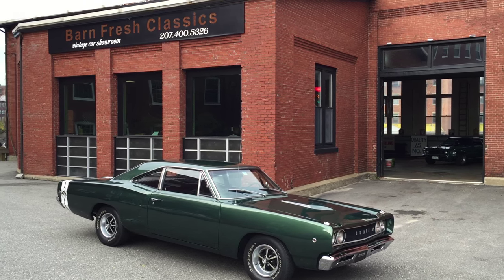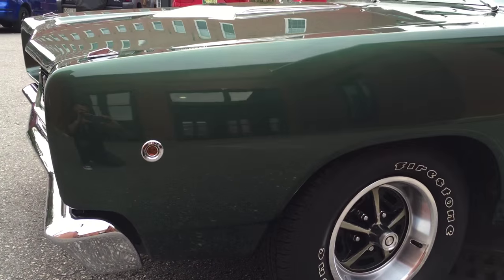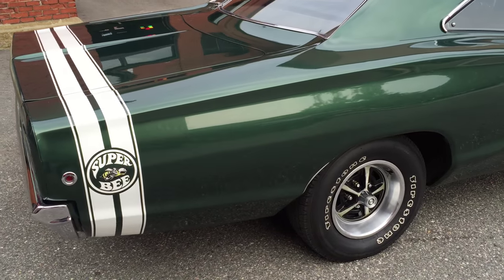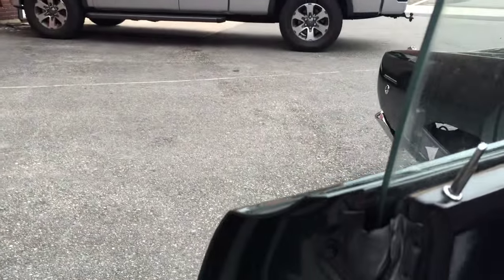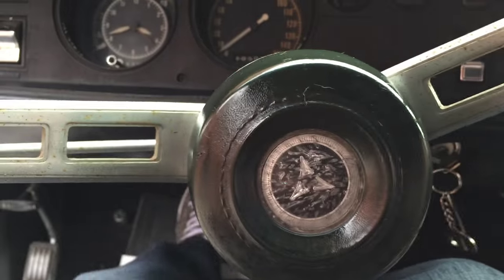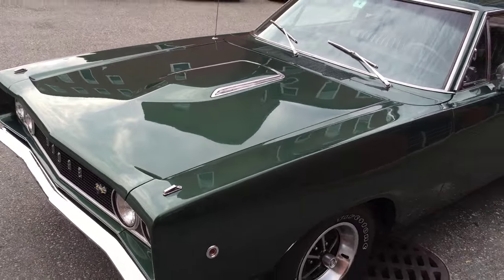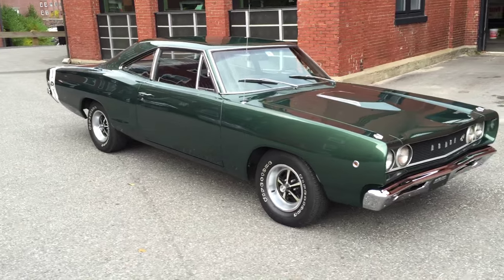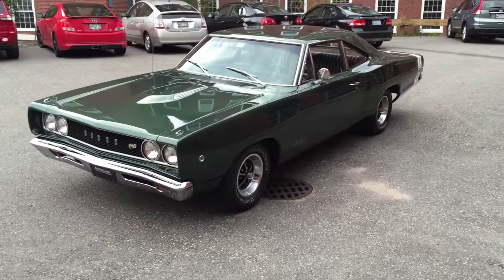1968 Dodge Coronet Super Bee